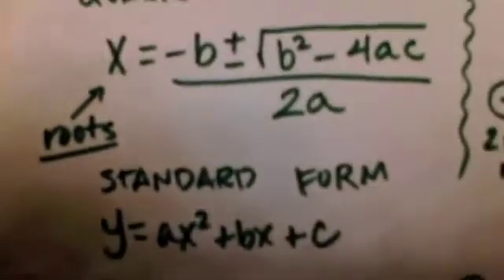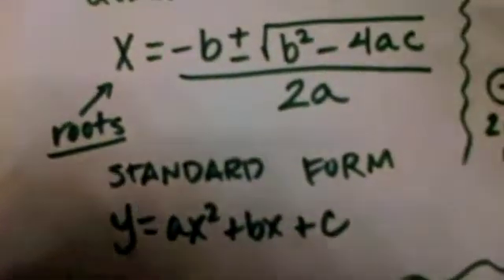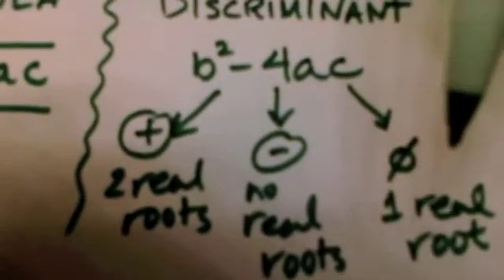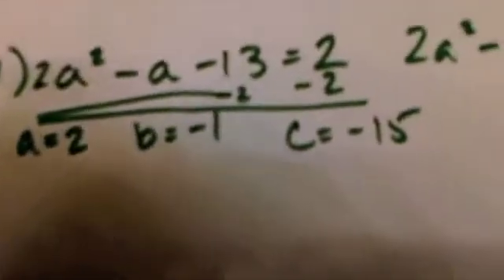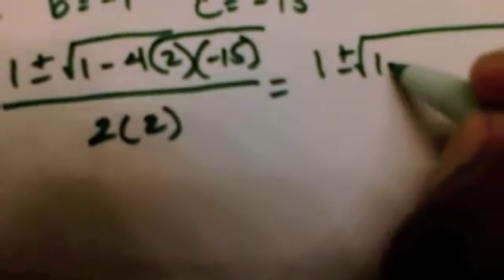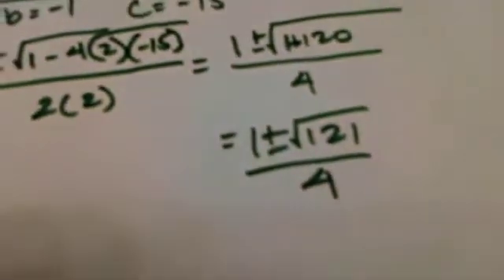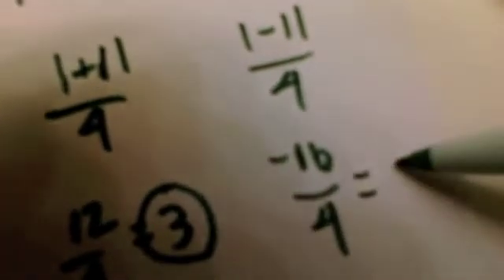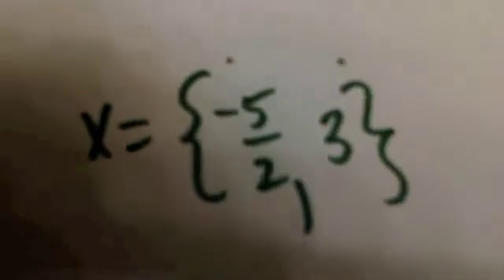quadratic formula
Find roots using the quadratic formula